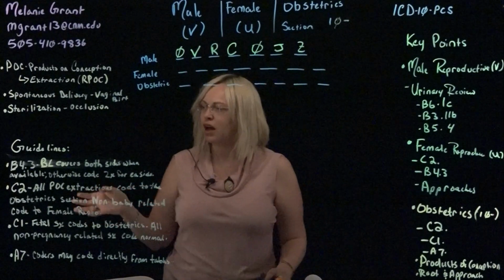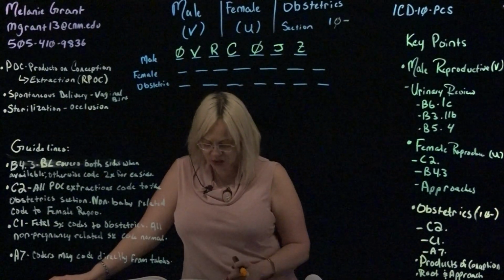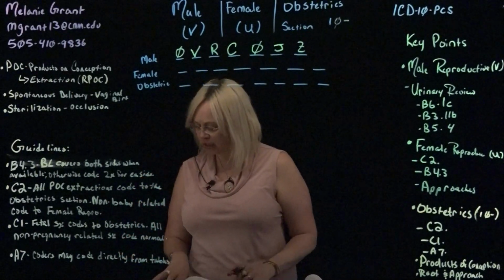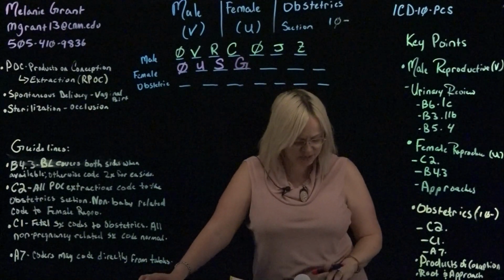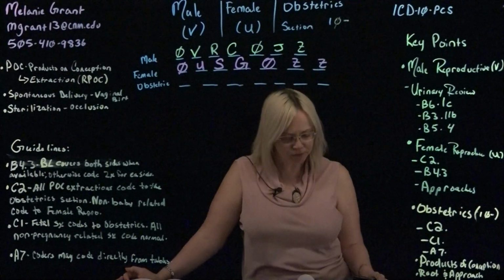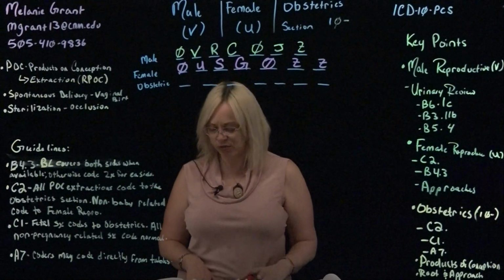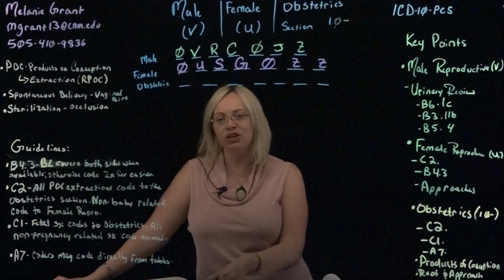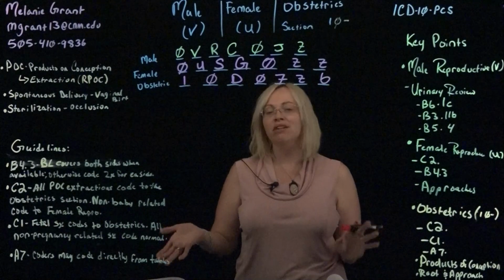LM 13 2021 part 2 Female Reproductive and Obstetrics Section PCS Coding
Part 2- PCS Coding review of the Female Reproductive system and Obstetric Section Coding.